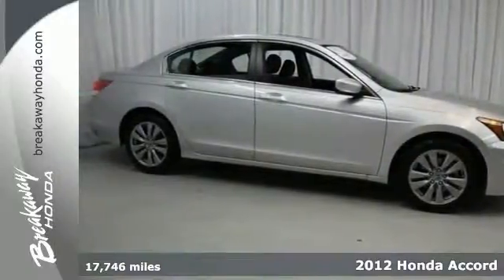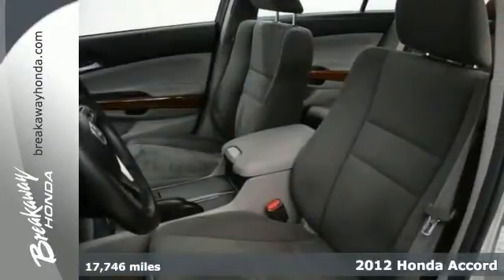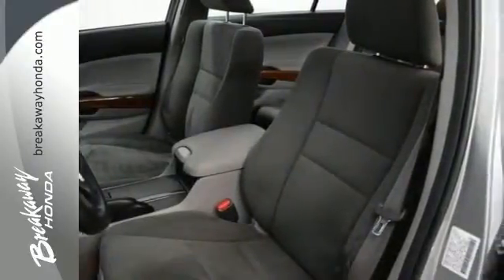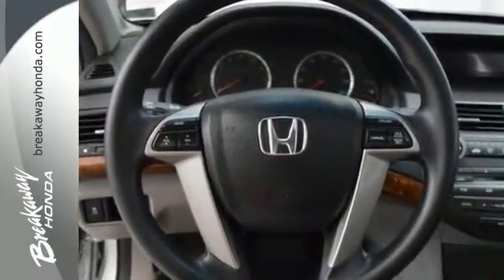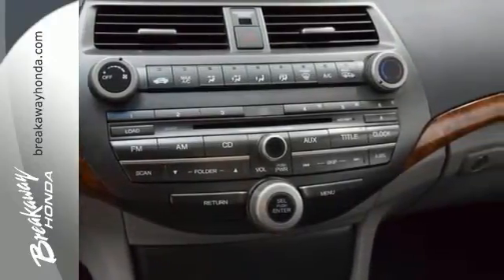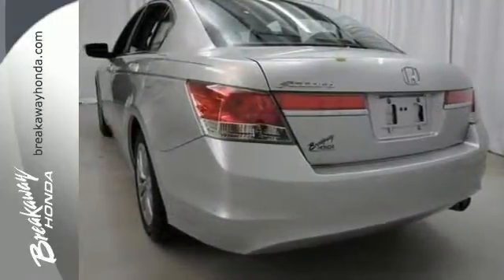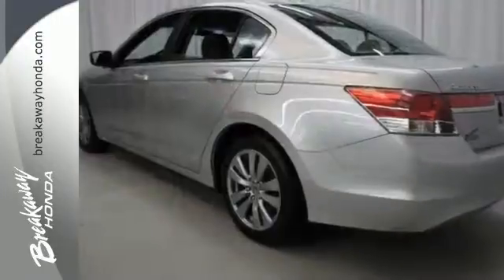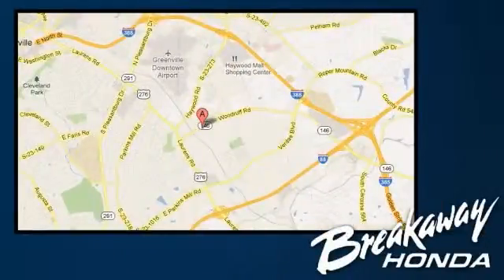2012 Honda Accord Greenville SC Easley, SC P13084 - SOLD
Year: 2012
Make: Honda
Model: Accord
Trim: 5 Speed Automatic
Engine: 4 Cylinder
Transmission: 5 Speed Automatic
Color: Alabaster Silver Metallic
Interior: Gray
Mileage: 17746
Stock #: P13084
Honda Certified, 160-Watt AM/FM/6-Disc In-Dash Audio System, Air Conditioning, Dual front impact airbags, Dual front side impact airbags, Overhead airbag, Power moonroof, Remote keyless entry, and Speed control. This is your chance to be the second owner of this good-looking 2012 Honda Accord, kept in great condition by its original owner. Honda Certified Pre-Owned means you not only get the reassurance of a 12mo/12,000 mile limited warranty, but also up to a 7yr/100k mile powertrain warranty, a 150-point inspection/reconditioning, and a complete CARFAX vehicle history report. This wonderful Honda is one of the most sought after used vehicles on the market because it NEVER lets owners down.

Address:
330 Woodruff Rd